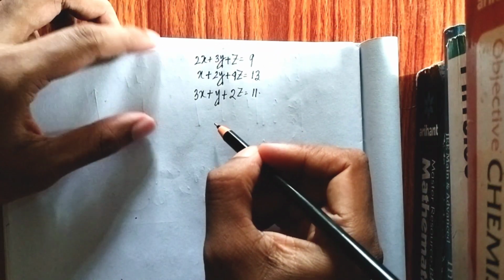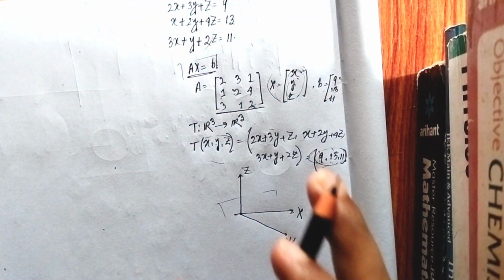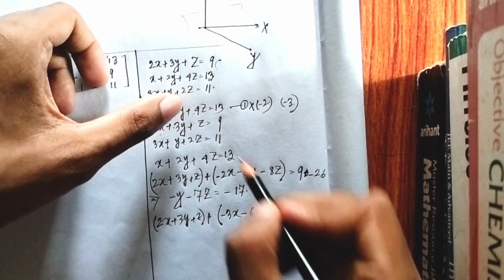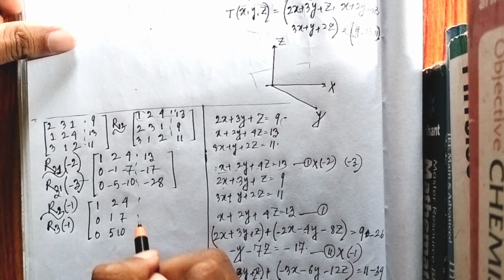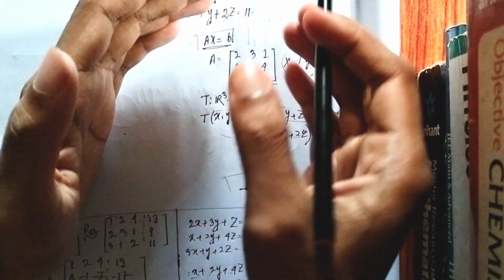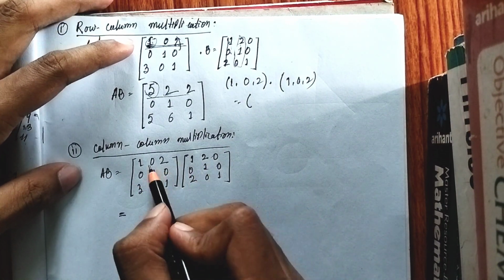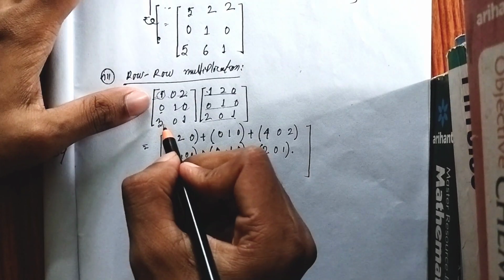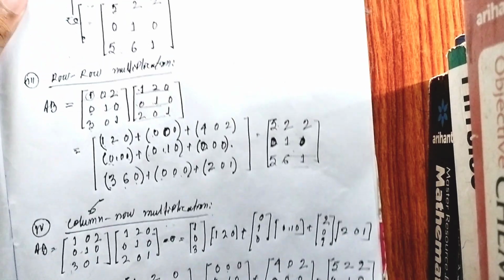Gaussian Elimination and Matrix Multiplication...